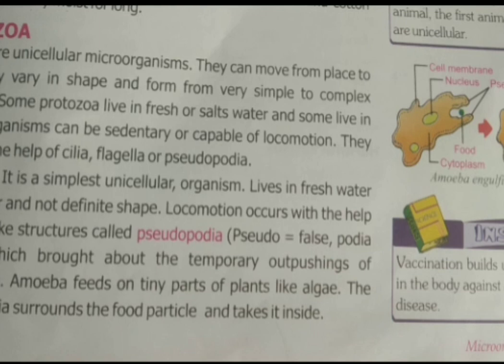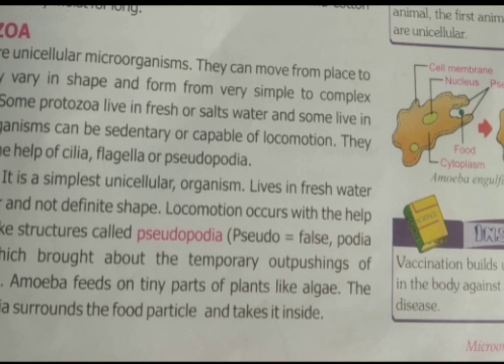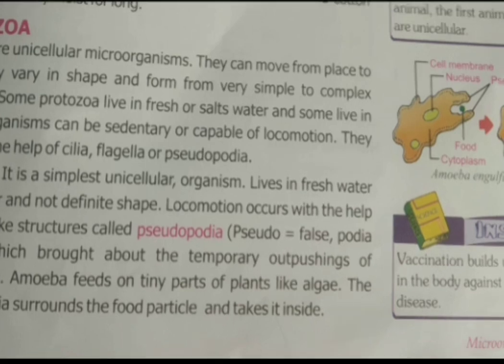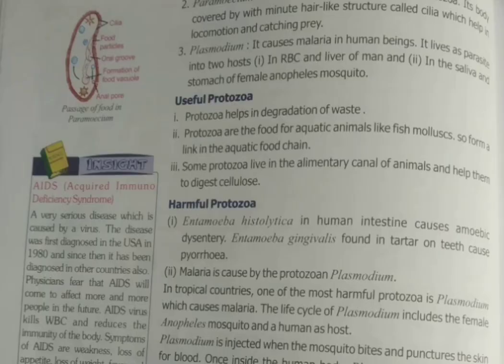class 8 subject science chapter 2MICROORGANISM